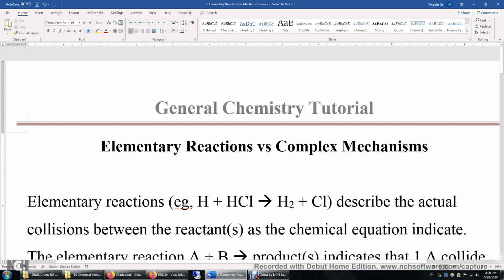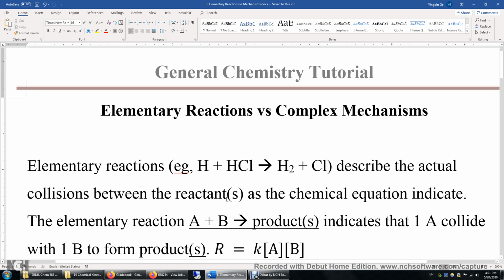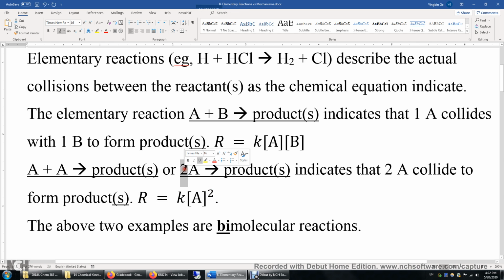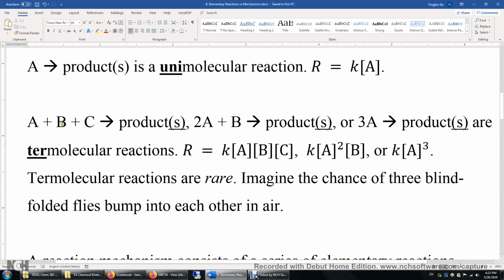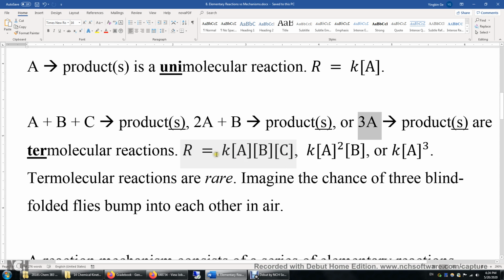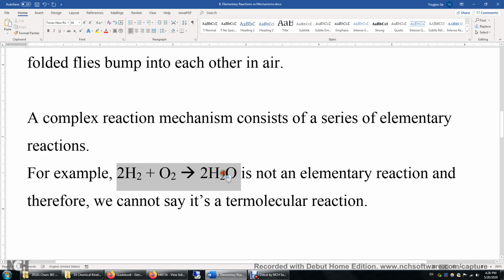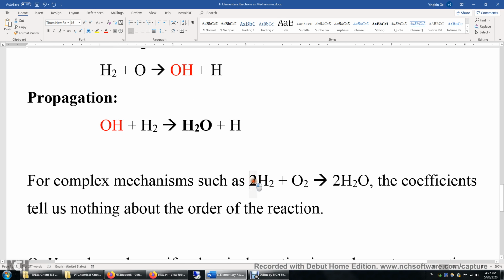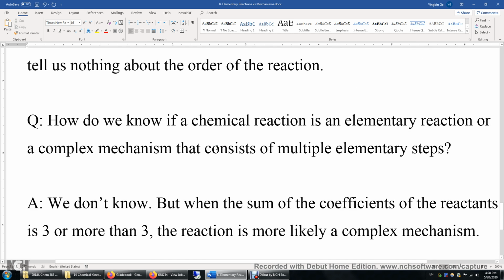Kinetics 8 Elementary Reactions vs Mechanisms